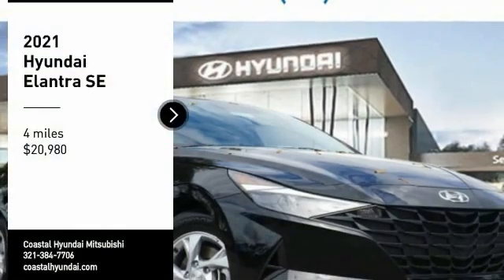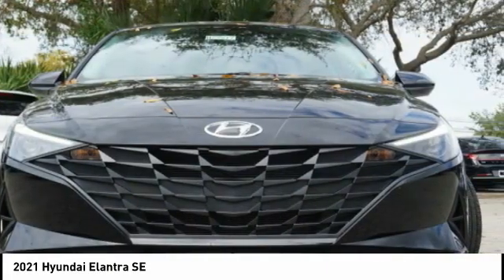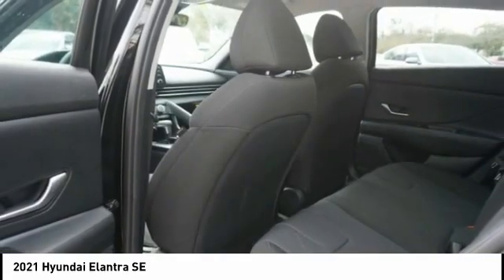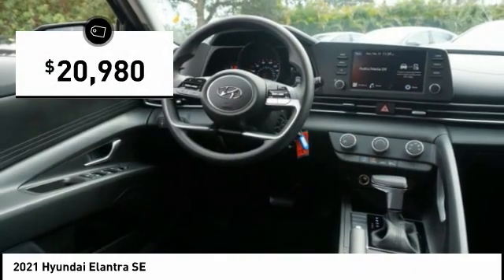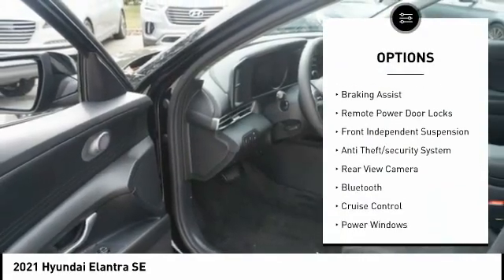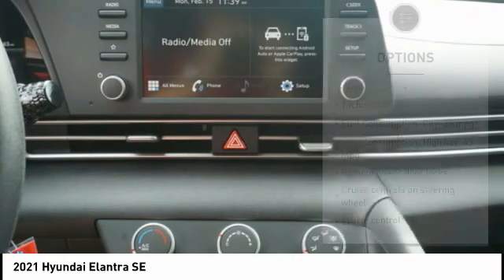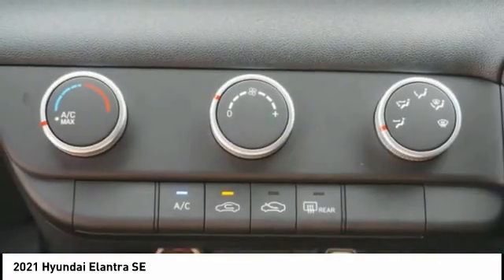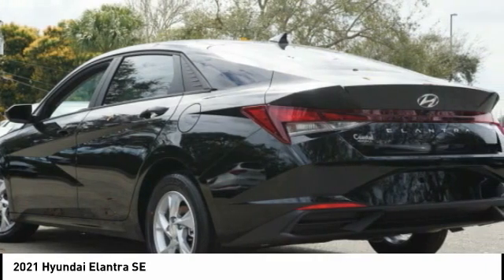2021 Hyundai Elantra Melbourne FL H73817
2021 Hyundai Elantra SE

Don't miss this 2021 Hyundai Elantra. It's equipped with great features. You'll want to take this vehicle home. Make a great choice today.